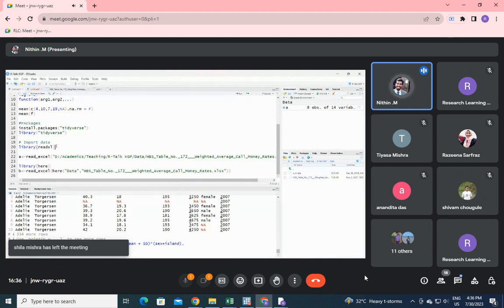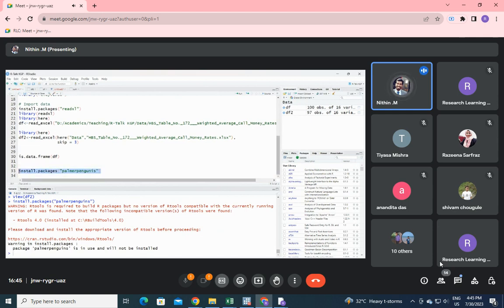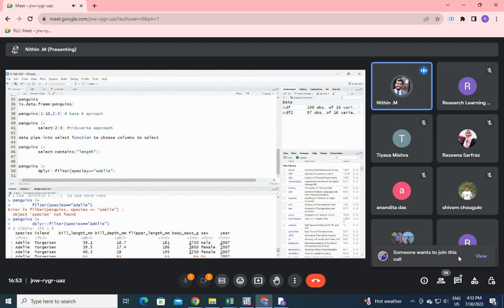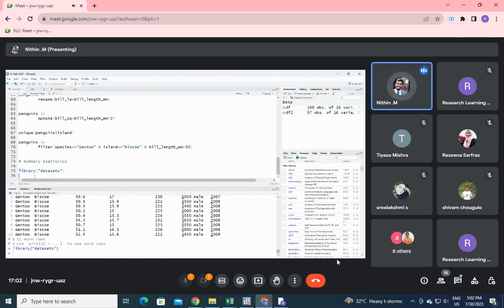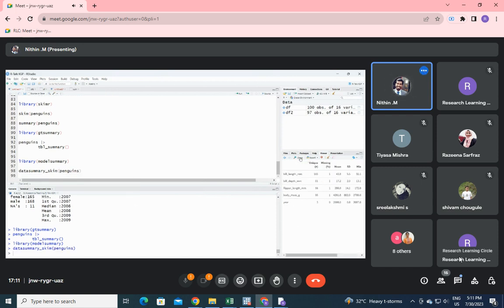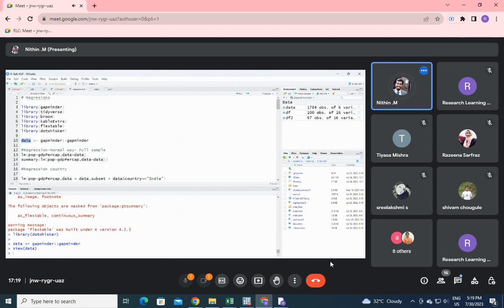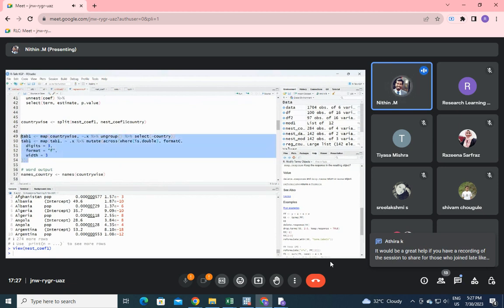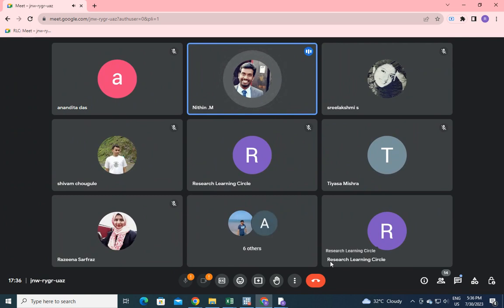Data Filtering and Summarization in R @Research Learning Circle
This video provides a detail account on data cleaning, filtering and summarization using crisp and efficient methods in R. In particular, it shows how to arrange the rough data in usable format using cleaning and filtering packages and functions in R, summarizing data such as obtaining inferential statistics for the variables of both numerical or categorical types and gives an overview on analyzing data using regressions and presenting the resulting tables in publishable format. This video is an awesome beginner's boose in learning data analysis especially qua a researcher.

We are planning to upload the lectures on tools of data analysis and methodologies for cross sectional, time series and panel data along with many things which may interest the researchers and any keen learners.